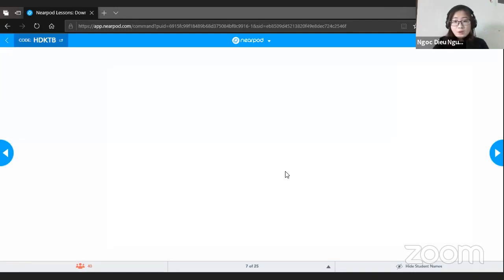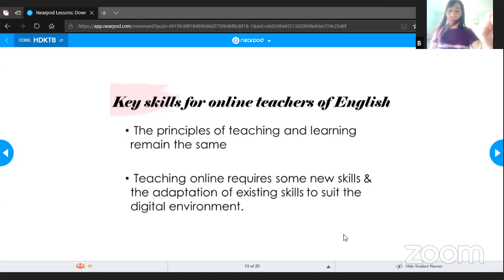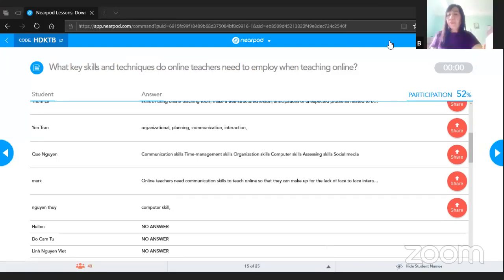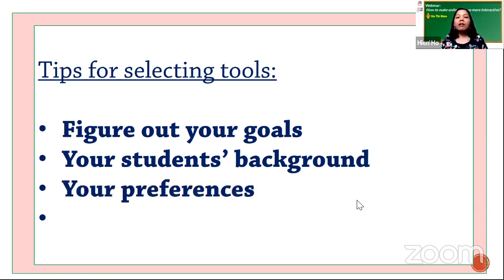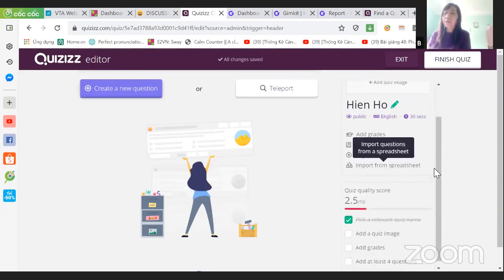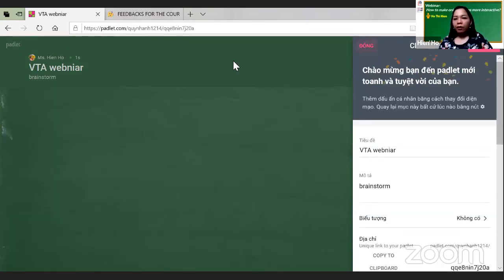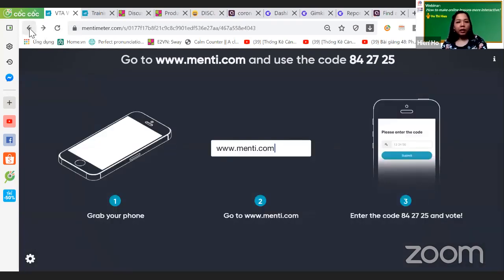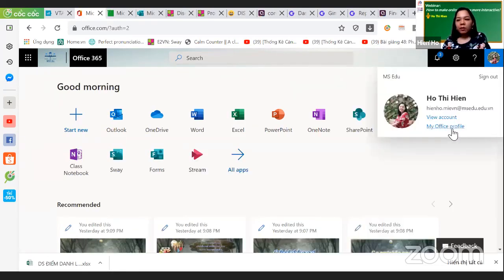VietTESOL - RELO Webinar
Online teaching